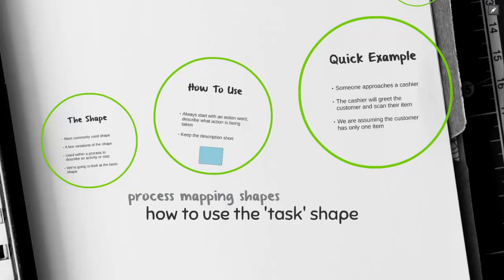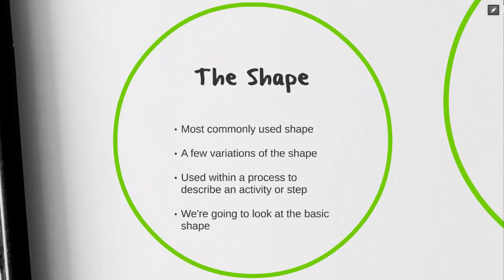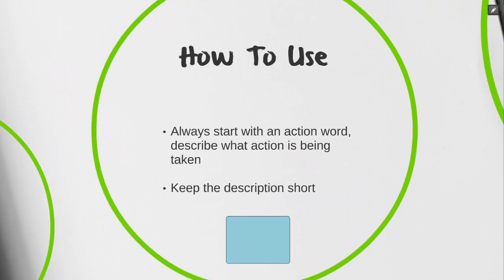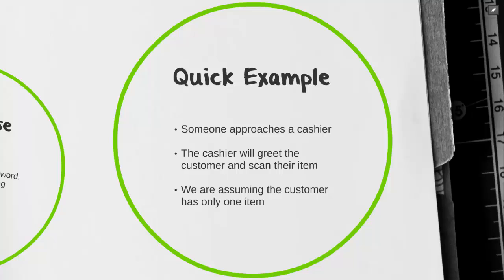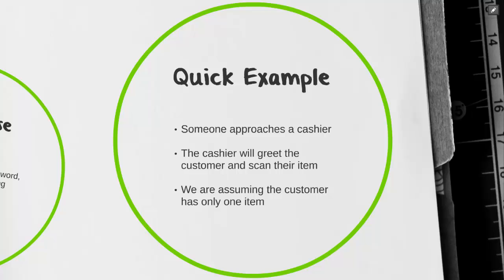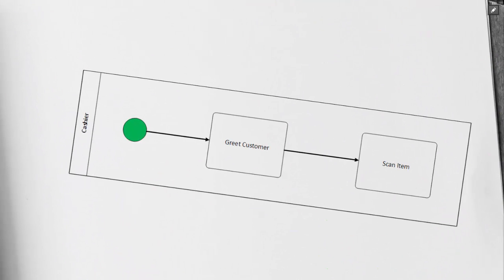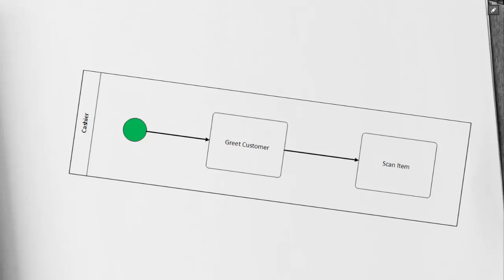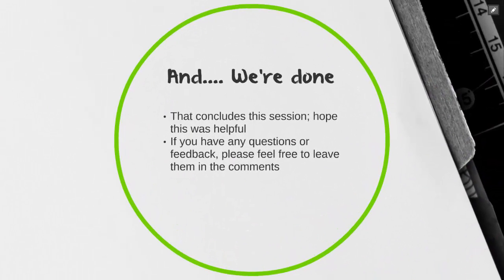BPMN Shapes - Task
We are going to take a quick look at the task shape and walk through an example. After watching this video you should have an understanding of what the shape is used for, when to use it and how.

Feel free to discuss in the comments.